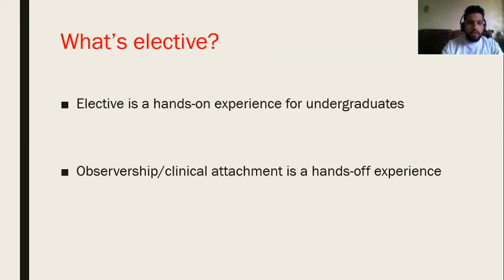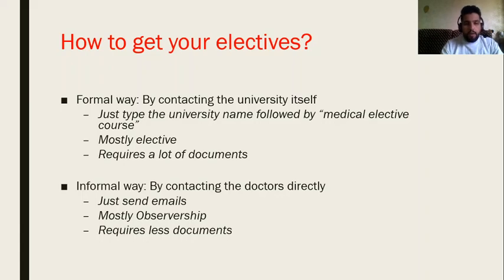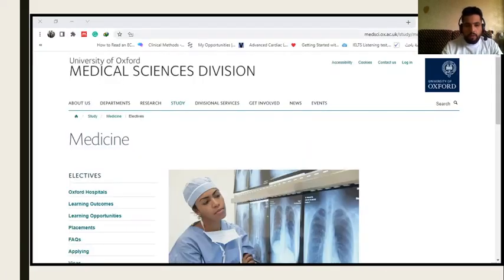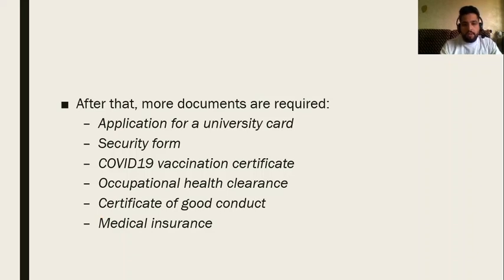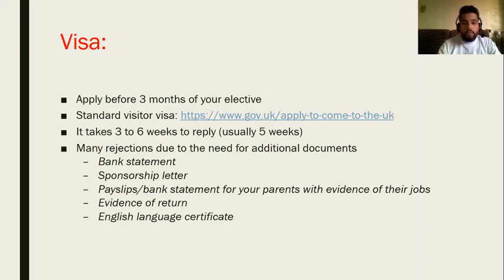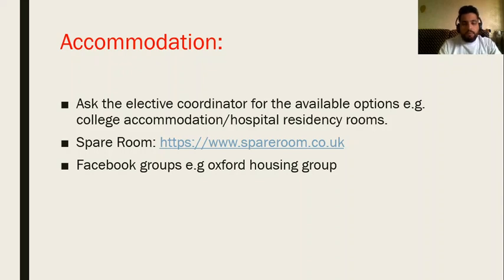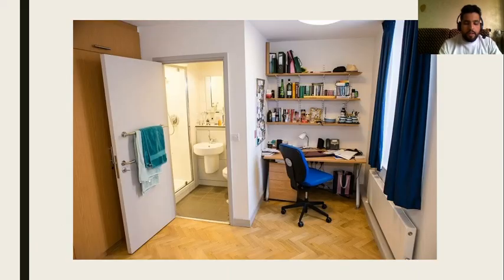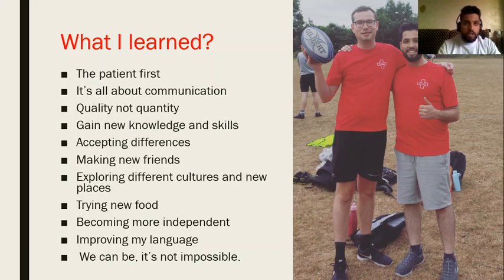How to organize an elective course (for medical students)